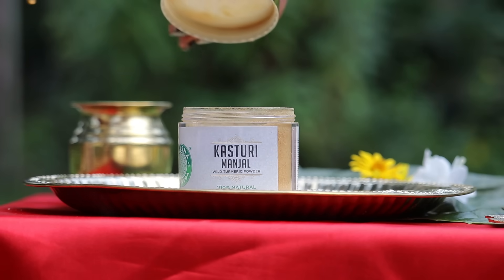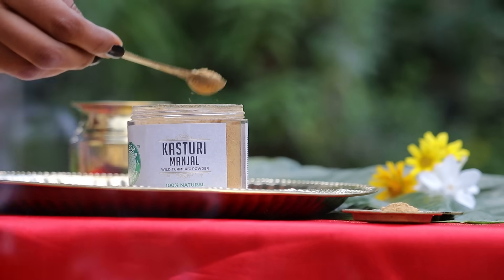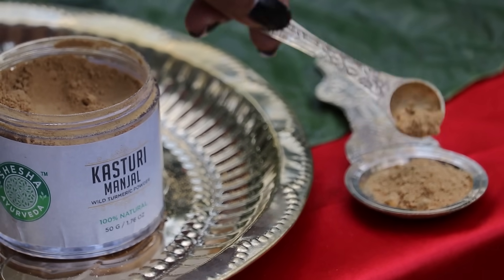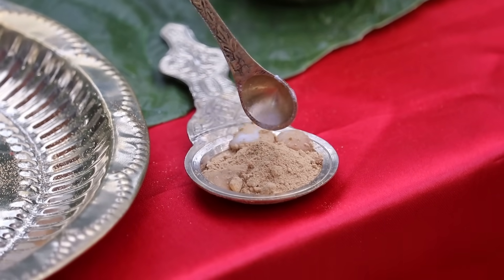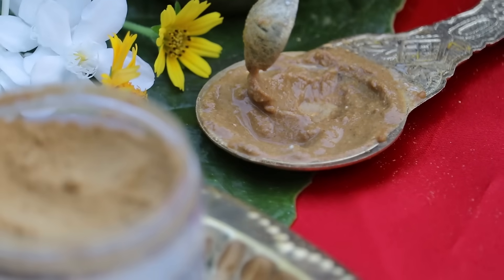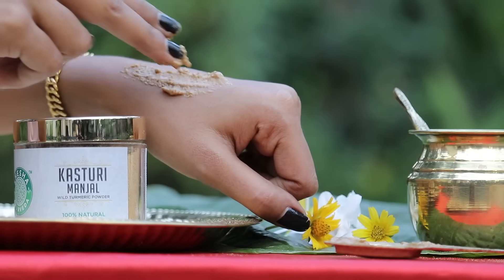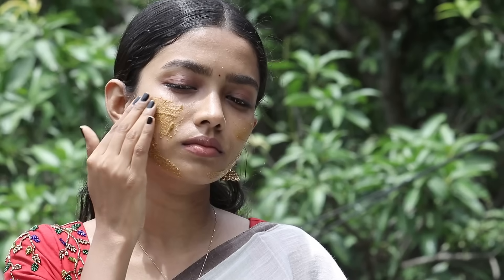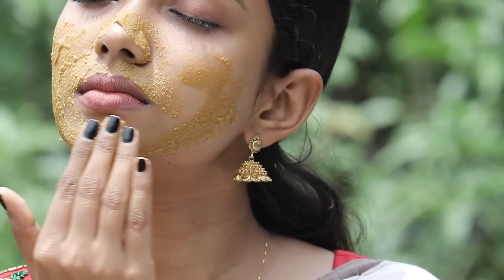Original Kerala Kasturi Manjal / Musk Turmeric From Shesha Ayurveda